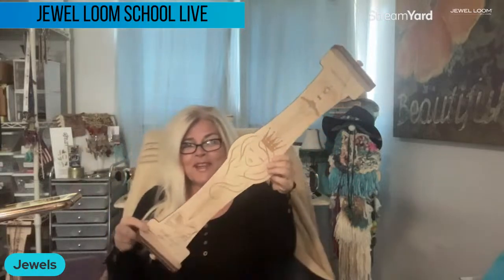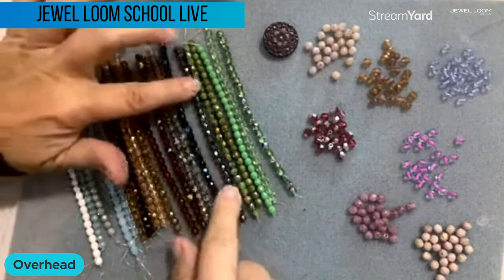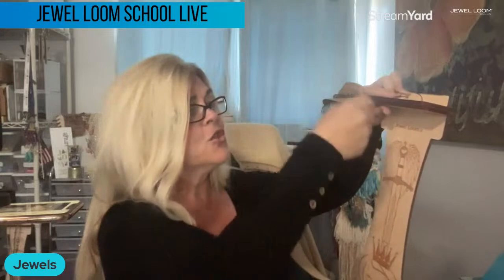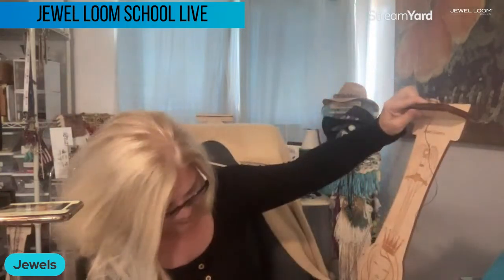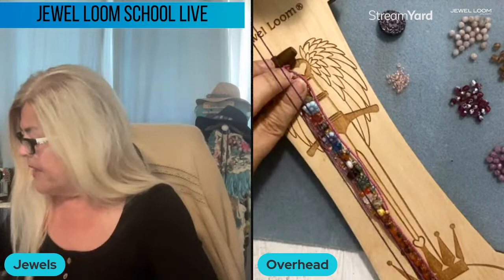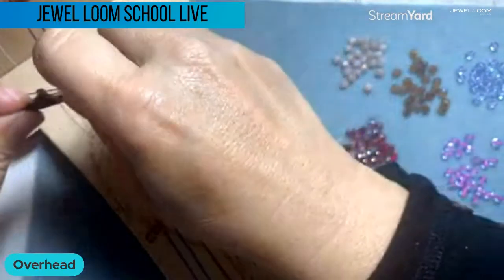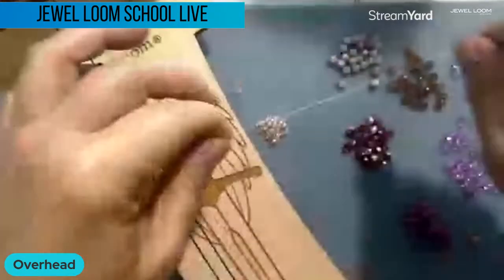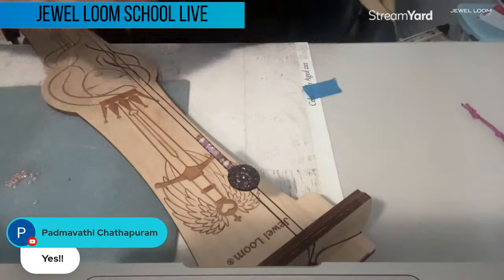How to Make a Beaded Wrap Bracelet Using a Bead Loom with 5mm Fire Polish Beads and Hemptique Cord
Join Jewels for a bonus Jewel Loom School, where she teaches how to make a sparkle wrap bracelet on the Large Wisdom Warrior Loom! As Jewels shows us how to make something, she also walks us through her creative thoughts, so it is be an informative, inspiring, & entertaining tutorial! Due to Internet Issues, Part 2 (How to remove the bracelet from the loom & finish it) will air Tuesday, July 4th).

The 5mm Fire Polish Beads are at low prices, if you buy them in bundles, as low as $1 per strand - great for any jewelry making technique:

Choose your coordinating color of .5 Hemp Cord by Hemptique from the Jewel Loom Shop

Jewel Loom Beading Looms Starter Kit is on sale now, while supplies last! This kit contains both the Original Jewel Loom & Baby loom, besides the supplies to make a project. Great gift for a friend/family member or to get you started with looming

Receive text notifications for Jewel Loom shows & special deals by texting "Sign Up" to  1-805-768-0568

Check out the Jewel Loom Blog for past & current tutorials, plus read details on project

Join the Jewel Loom School Community (off Facebook) to share your loom creations, be inspired by others, & a place to ask & answer questions